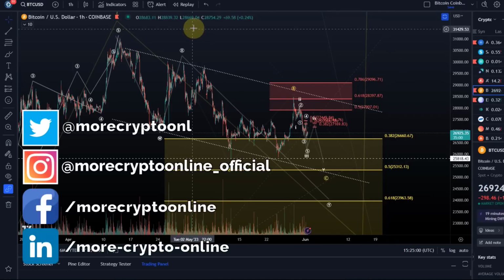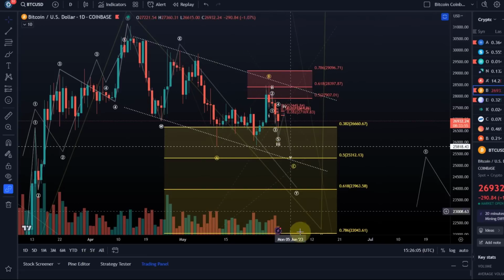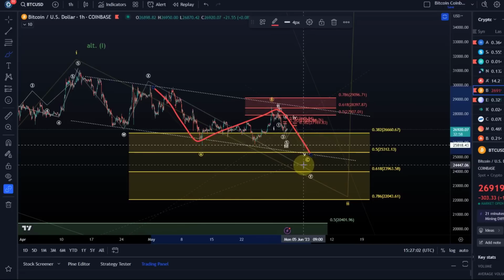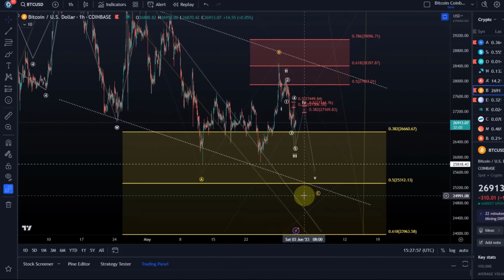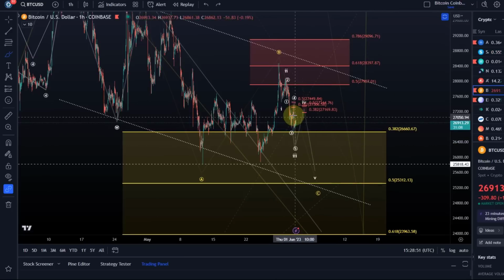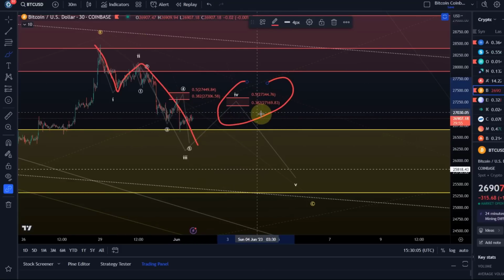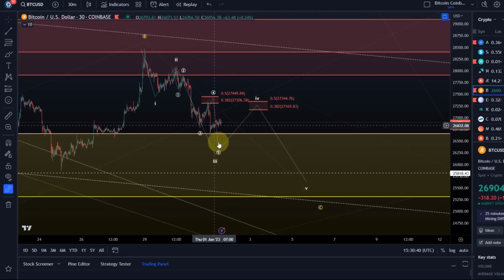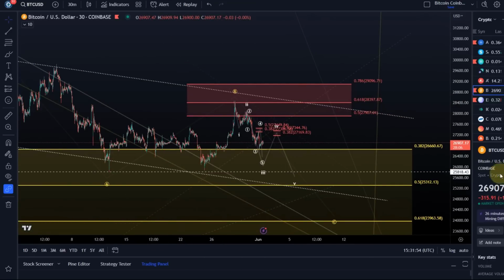Bitcoin BTC Price News Today - Technical Analysis and Elliott Wave Analysis and Price Prediction!